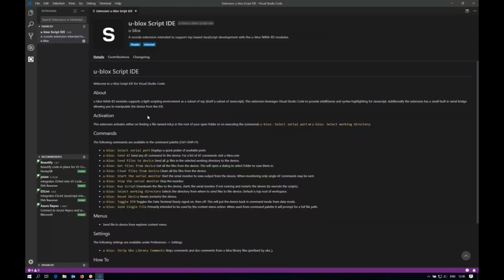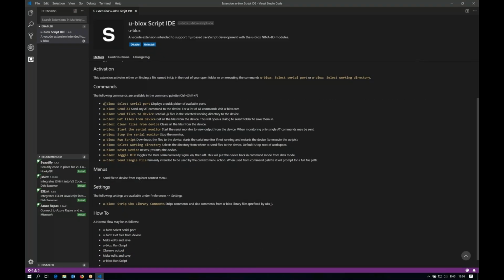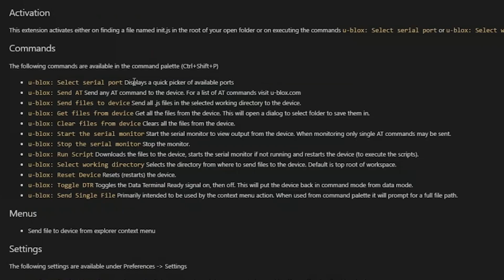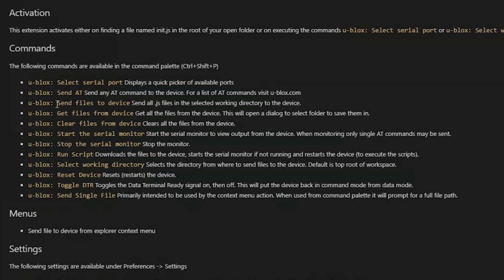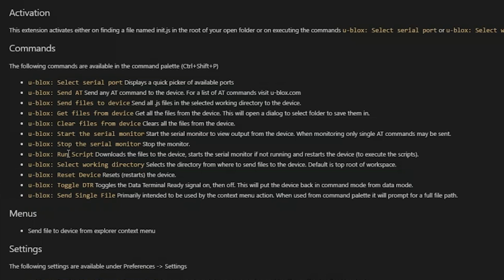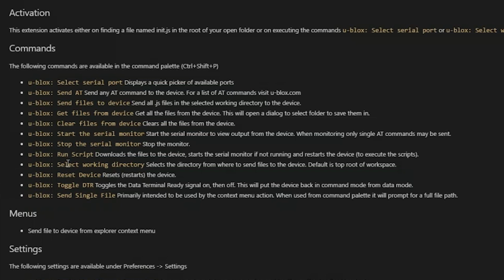u-connectScript VisualCode help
u-connect software for u-blox short-range stand-alone modules makes it easy to integrate Bluetooth and Wi-Fi connectivity into new and existing products. u-connectScript enables embedding applications directly on the module. With this video, you can receive help on VisualCode.